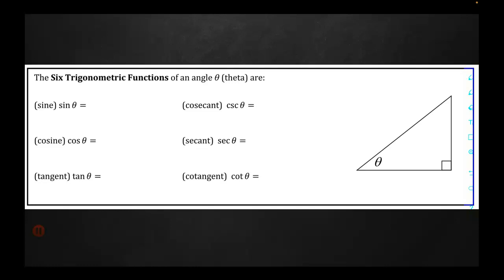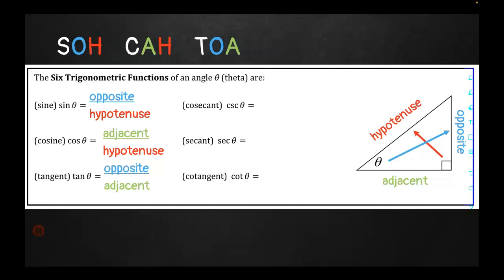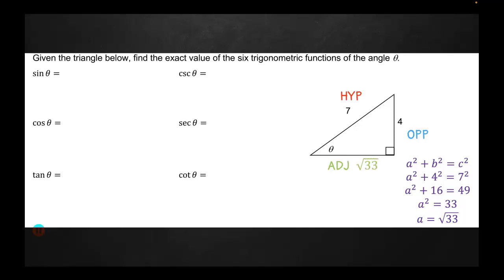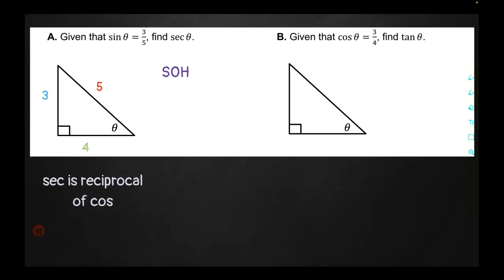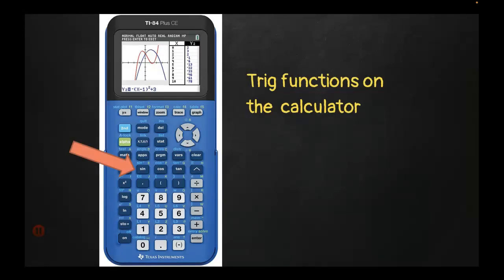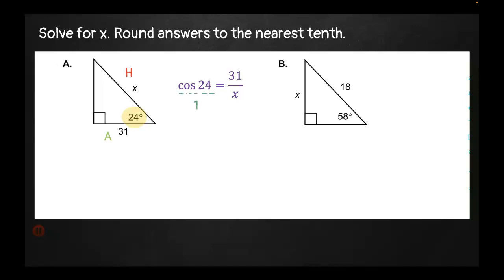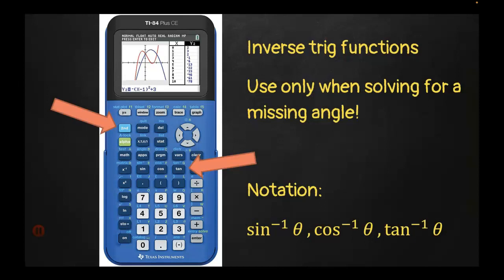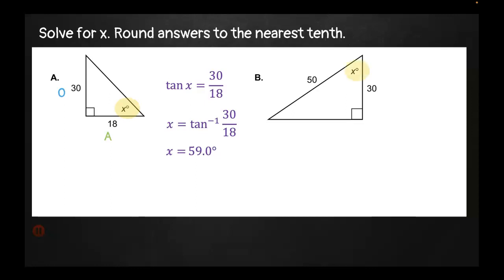Six Trigonometric Ratios Explained (SOH CAH TOA) | Find Missing Sides & Angles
Learn how to use the six trigonometric ratios—sine, cosine, tangent, cosecant, secant, and cotangent—to solve right triangles in this step-by-step Algebra 2 / Trigonometry lesson.

In this video, you’ll learn:
How to use SOH CAH TOA to find missing sides
How to find missing angles using trig ratios
How all six trig functions relate to a right triangle
When to use sin, cos, or tan

This lesson is perfect for:
Algebra 2 and Trigonometry students

If you want a clear, beginner-friendly explanation of trigonometry, this video will help you understand and apply trig ratios with confidence.